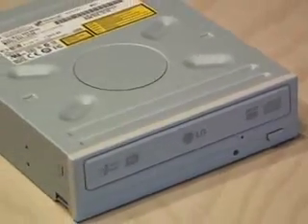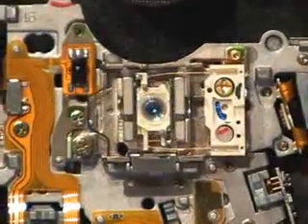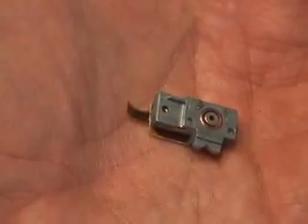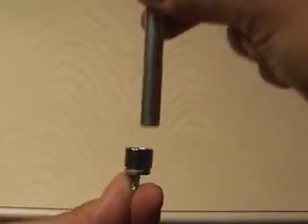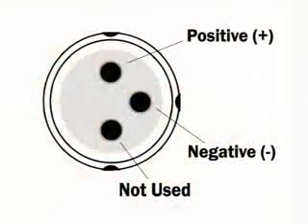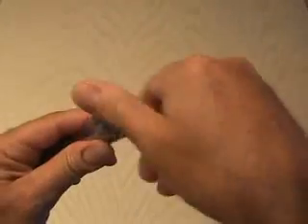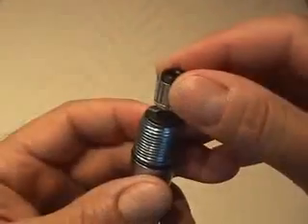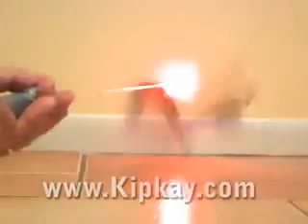лазер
Лезер своими руками из DVD